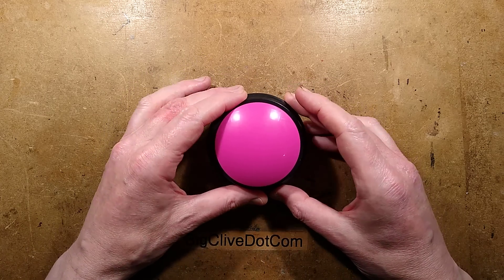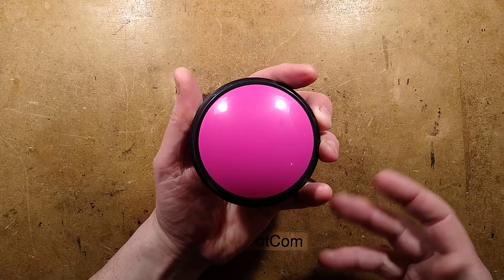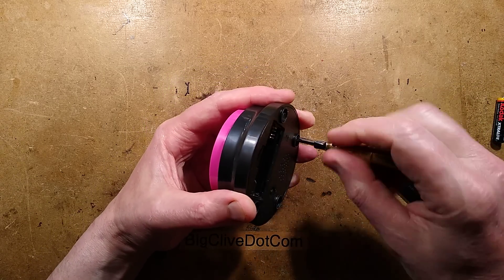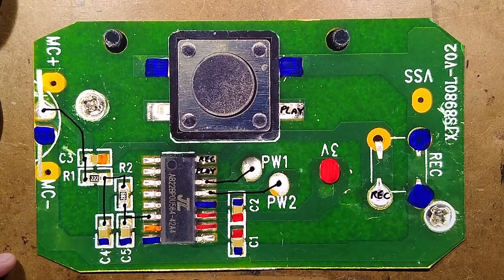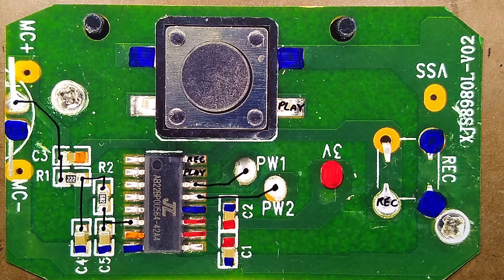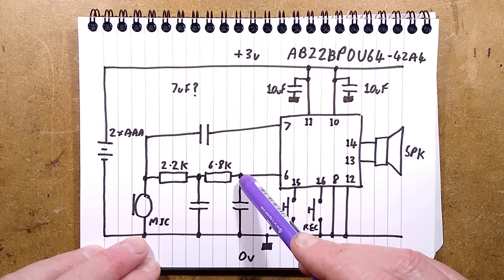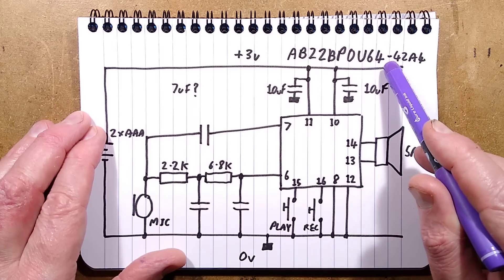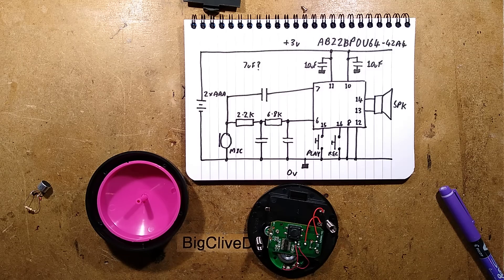Inside a big pink LUST button (or whatever phrase you wish to use)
My bassy voice didn't do this button justice.  With a higher pitched voice it's a bit louder, due to the limited frequency spectrum needed to smash 30 seconds of audio into memory.
This video was inspired by Julian Ilett video where he showed some technical goodies he'd ordered online.

You can get these buttons in a variety of colours from AliExpress.  They use two AAA cells for power and you can use a built in microphone to record an audio sample of up to thirty seconds, which is then replayed each time you press the button.

The dinky 8 ohm speaker does limit the volume a bit, and there is a distinct hiss over the audio, which may originate from either the microphone or the chip itself.
I drew a blank on the chip when I tried a Google search.  I wonder if it's similar to the ISD (Information Storage Devices) ICs that used analogue memory to store sound.

Technically speaking you could just use this as a big button by cutting a track and soldering two wires to the main button switch.

Here's a typical AliExpress listing.  The price should be around 4-5£ inclusive of shipping.